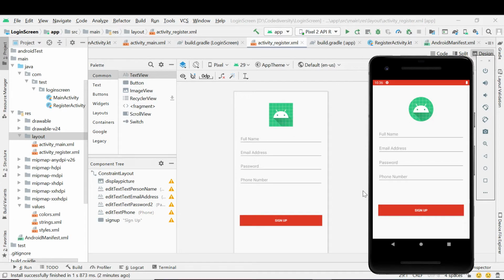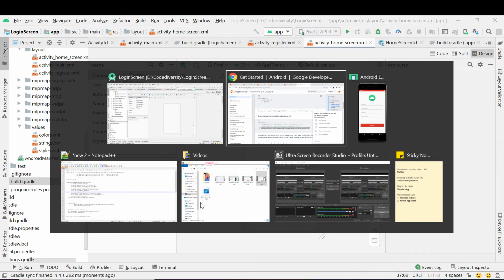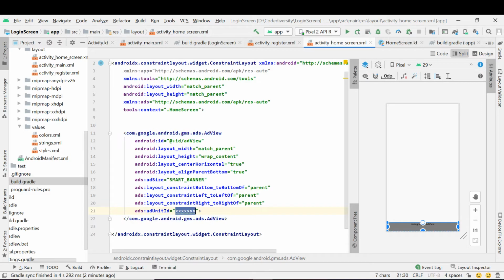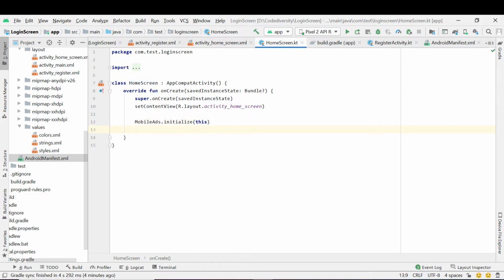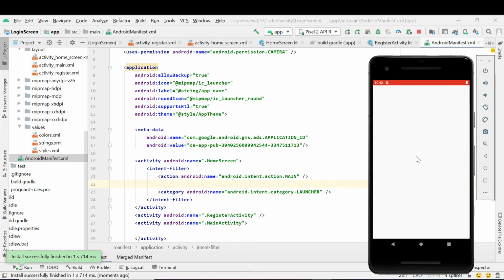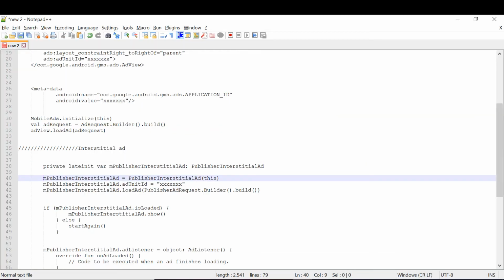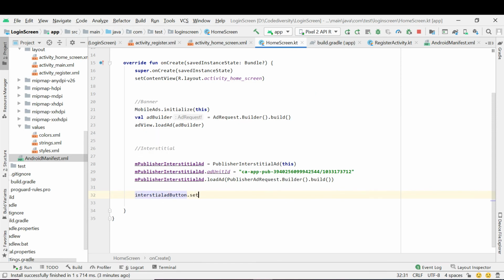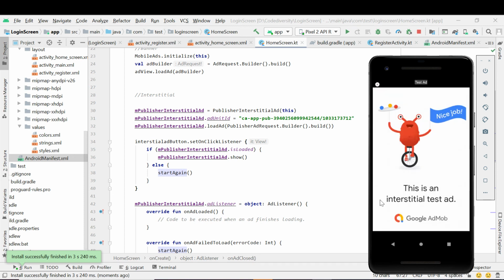Adding Google Admob Ads in your App using Android Studio-Kotlin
Google’s AdMob is the most popular mobile ads platform used by app developers worldwide. Integrating AdMob to your app allows you to monetize your app and earn on the basis of Impressions and clicks on ads in your app. AdMob provides you tools to analyze, understand and track your audience through integration with google analytics.

It has four types of ad units: Banner, Interstitial, Rewarded and Native.
In this tutorial, we are covering most of the two common ad units i.e. Banner and Interstitial.

Test Keys :
ca-app-pub-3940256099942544~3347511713 (Android Manifest Banner ad)
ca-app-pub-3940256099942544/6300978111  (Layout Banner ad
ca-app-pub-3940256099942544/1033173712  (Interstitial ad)